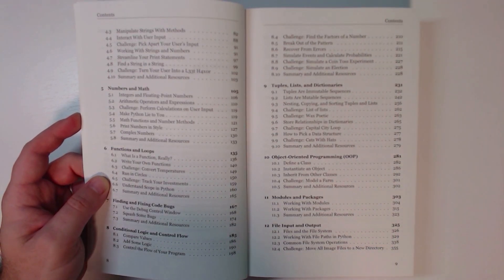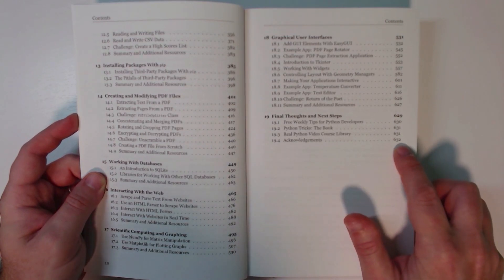Python Basics: Paperback Copies Now Available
Go from beginner to intermediate in Python with this complete curriculum, up-to-date for Python 3.9. Python Basics includes exercises, interactive quizzes, and sample projects, so you’ll always know what to focus on next in order to build a strong Python foundation.

*Limited time discount for early supporters & RP members*